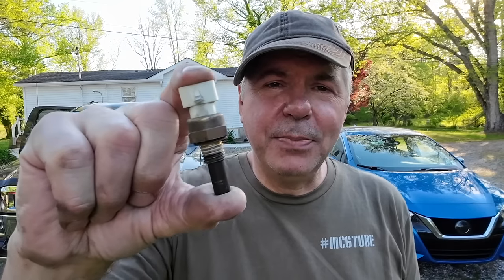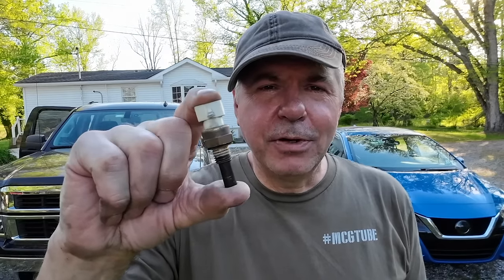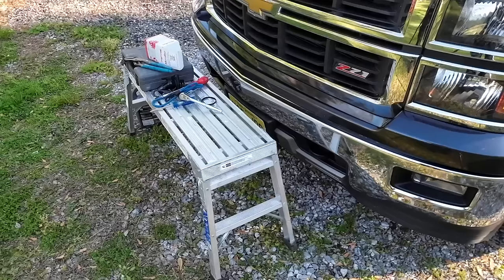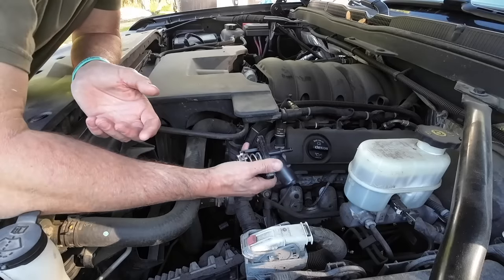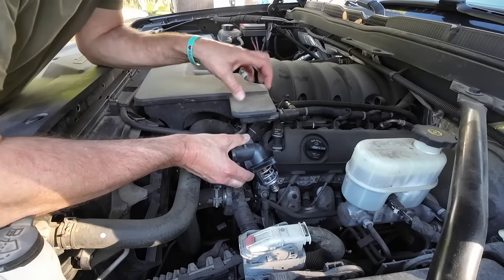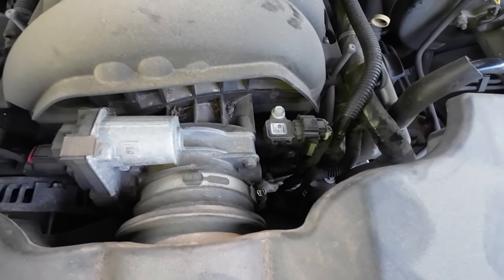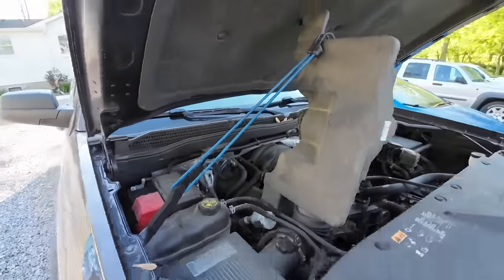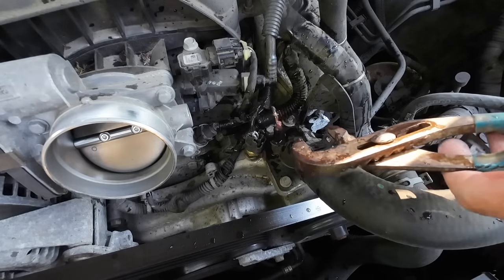Silverado Radiator Fan Won't Turn Off! This is THE fix! MCG video 141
Does your 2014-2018 Chevy Silverado, GMC Sierra, Suburban, or Tahoe radiator fan keep running? Here are the symptoms: Fans keep running, air conditioner stops working, temperature gauge stops working or reads 160 degrees. The fix for me was NOT the temperature sensor, it was actually the thermostat. This video explains what may be the cause of the issue. Good luck!

How to change a Silverado thermostat. How to change a Silverado temperature sensor.

AirTec Lube-Shuttle Pistol Grip Grease Gun Kit:
LockNLube Grease Gun Coupler:
Recommended Grease:
Valvoline Moly Fortified
Nitrile Gloves:
Deerskin Gloves:
My Video Gear:
DJI Osmo Action 3:
DJI Mic
DJI Air 2S
Rode Wireless Go II microphone:
Canon M50 Camera (now Mark II):
Battery adapter for M50:
Sigma 16mm prime lens:
Sigma 30mm prime lens:
Variable ND filters: